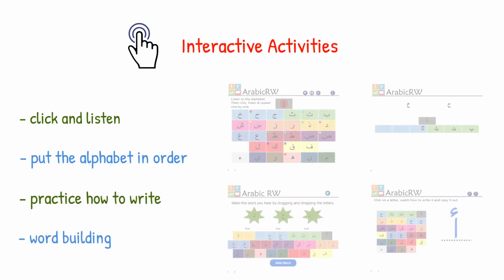Read and Write: Arabic - with arabic-classroom.com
Learn to read and write Arabic with arabic-classroom.com.